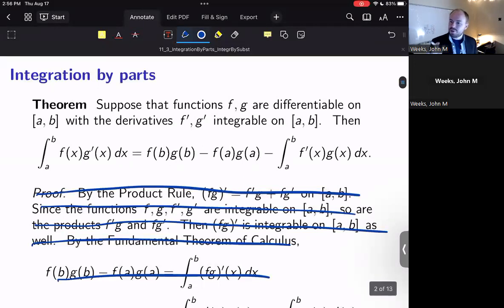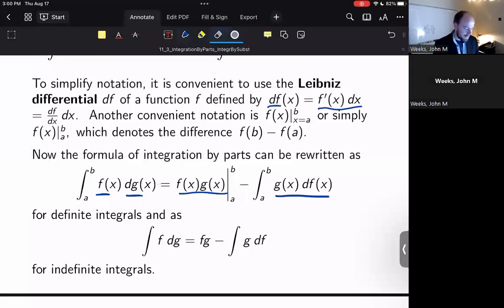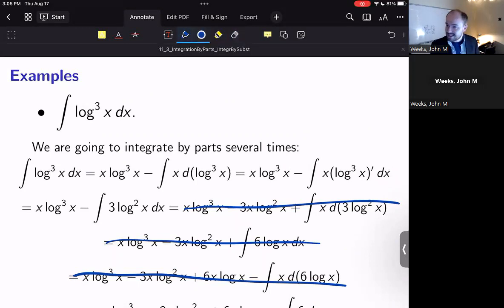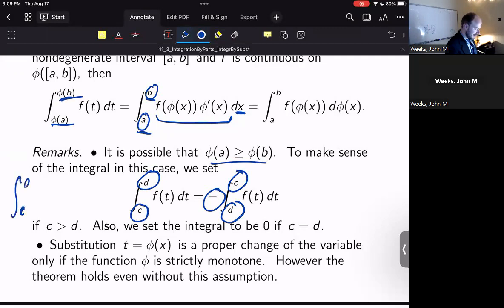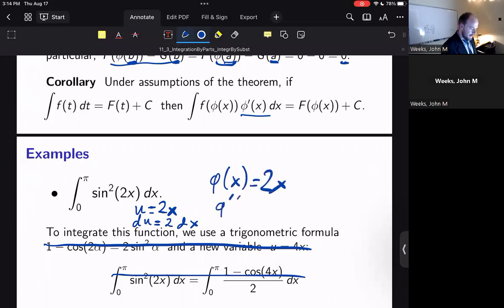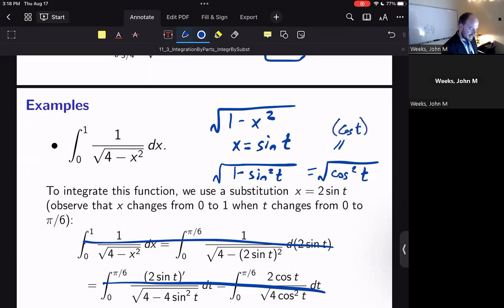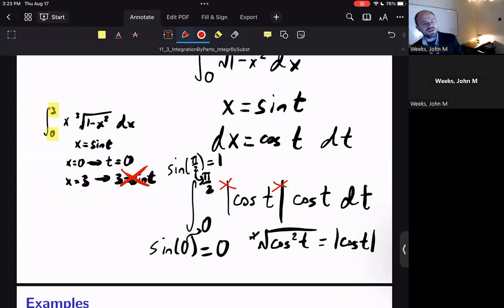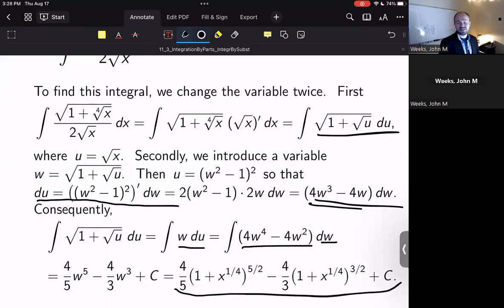632 MATH 11-3 Integration by Parts, Substitution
0:00 Integration by Parts
11:13 Change of Variables in Integration
22:00 Trigonometric Change of Variables